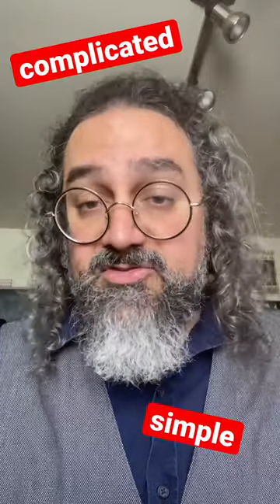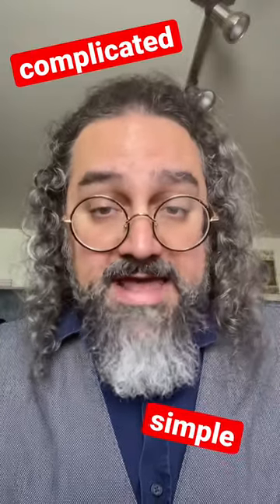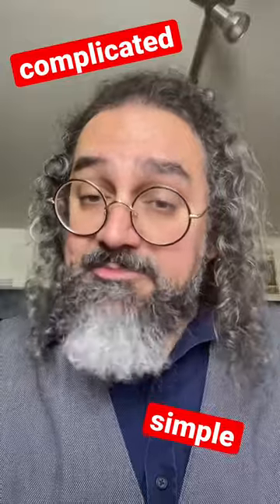Complicated/Simple etymologies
The surprisingly connected etymologies of "complicated" and "simple".